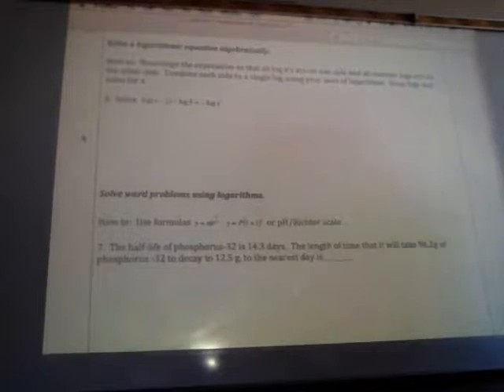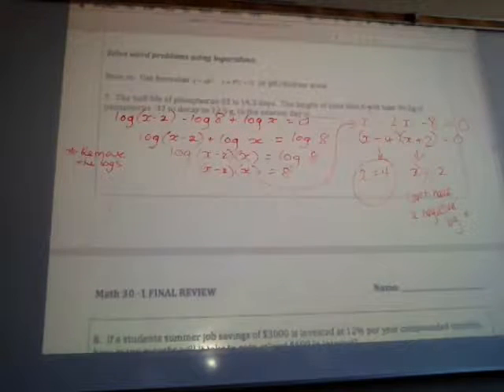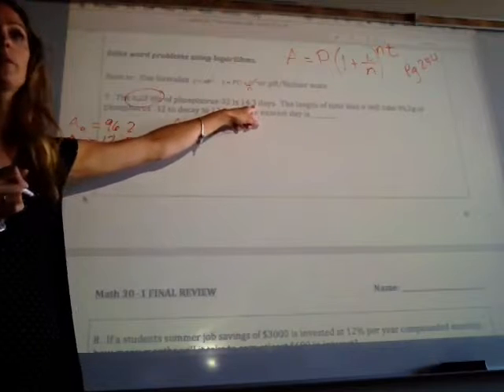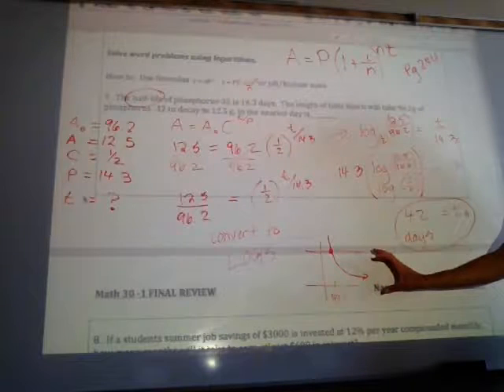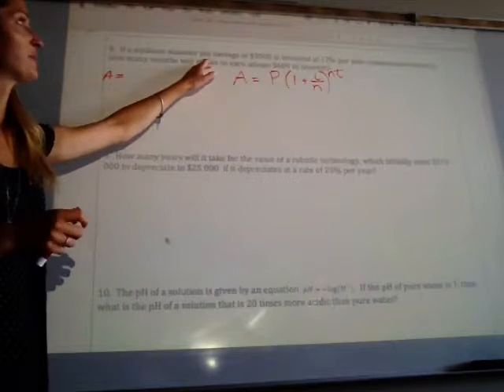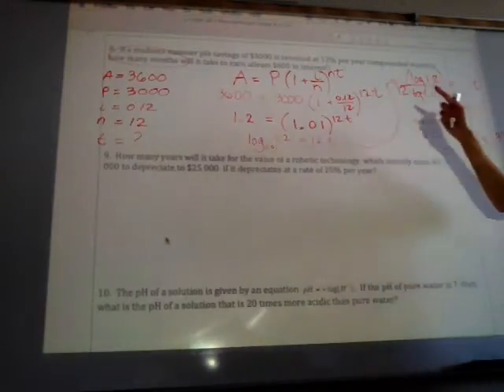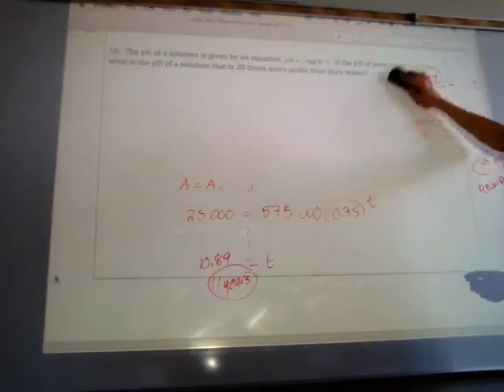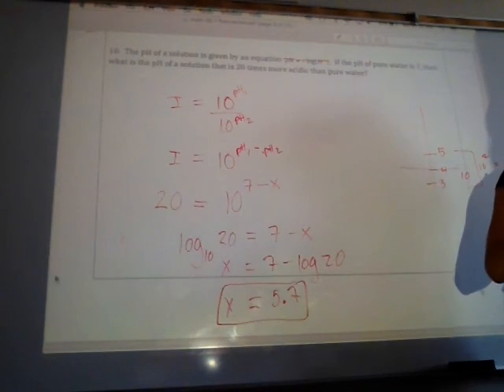Full Course Review - Unit 3 - Exponents and Logs (part 2)